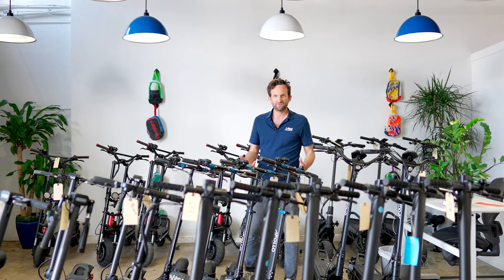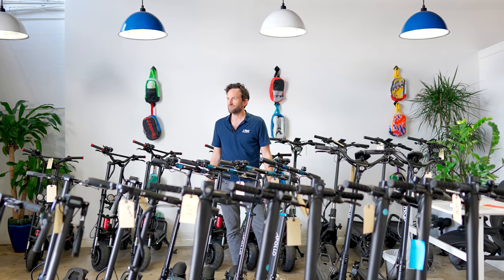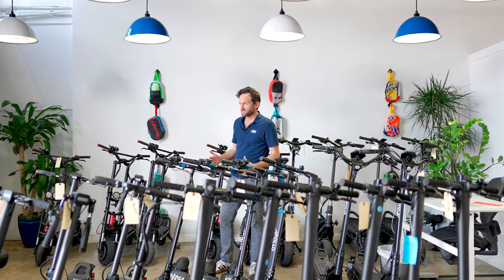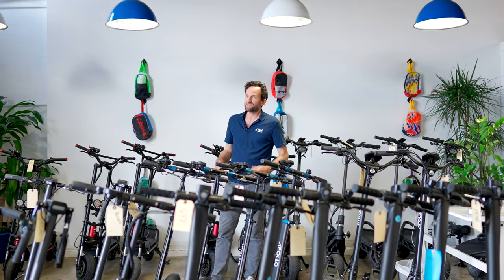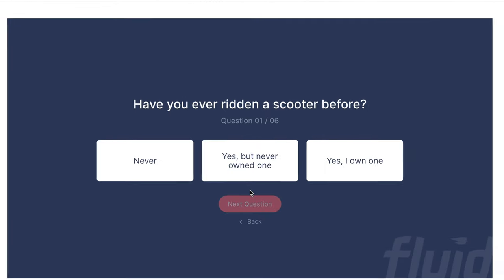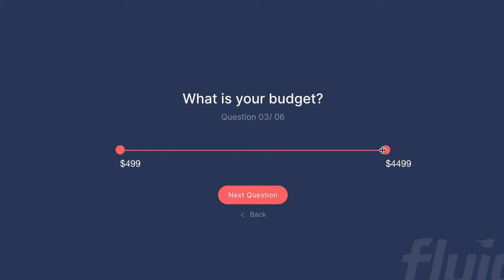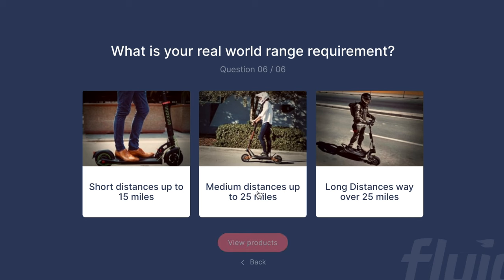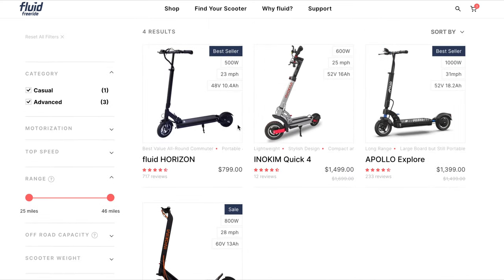Find Your Perfect Electric Scooter in less than 60 seconds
🛴 Take the electric scooter quiz today and find the best electric scooter for your needs.

The most diverse high performance e scooters in the USA.

⭐️⭐️⭐️⭐️⭐️ "The most trusted scooter retailer in US" - loved by Riders.